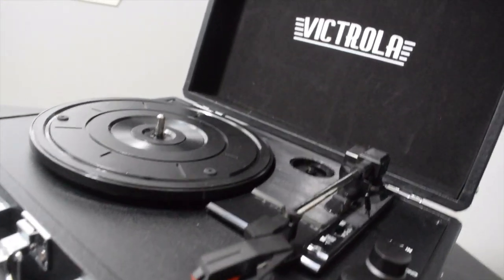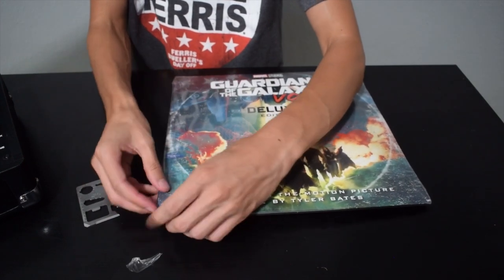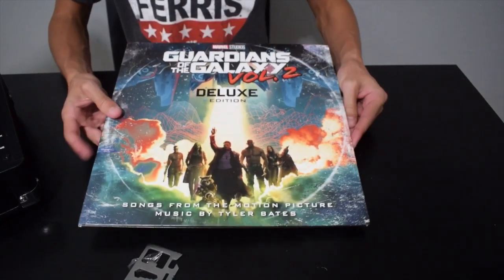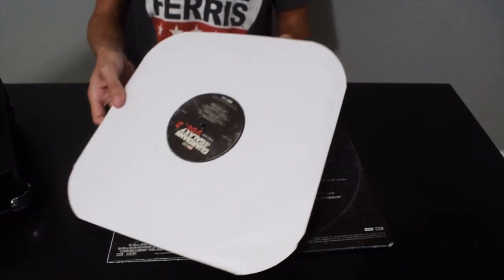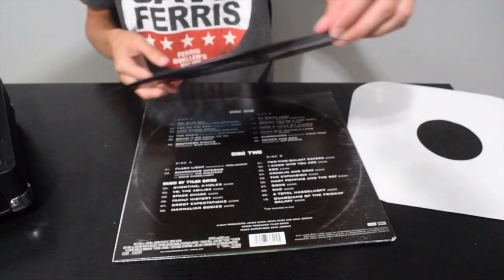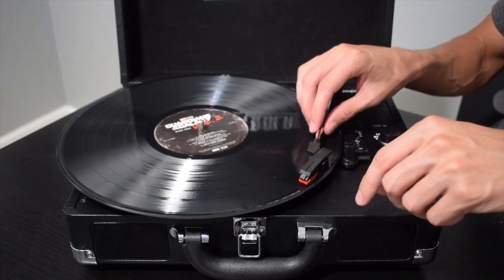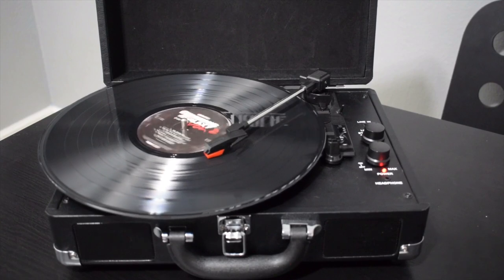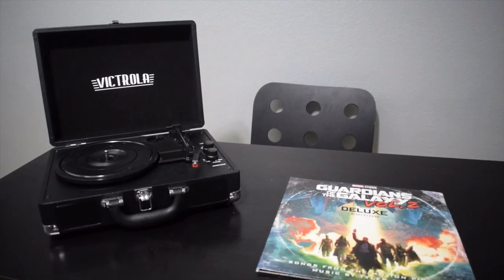Guardians Of The Galaxy Vol.2 (Vinyl)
In this video we take a look at the soundtrack to Guardians Of The Galaxy Vol.2
Here are the links:
G.O.T.G. Vinyl
Victrola Record Player